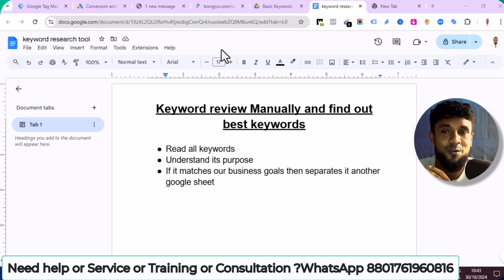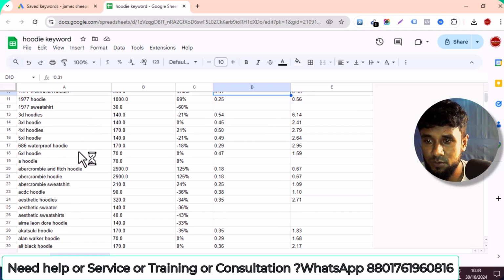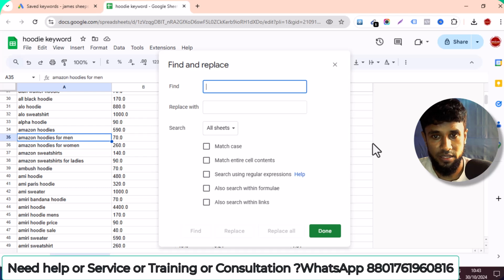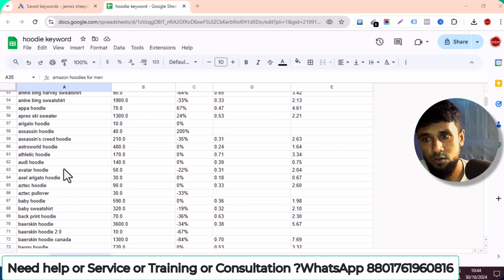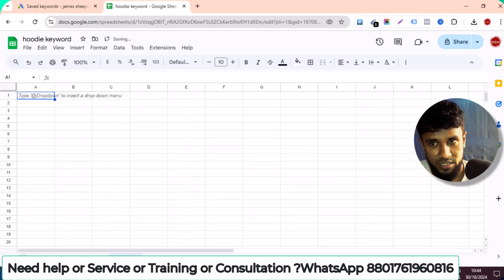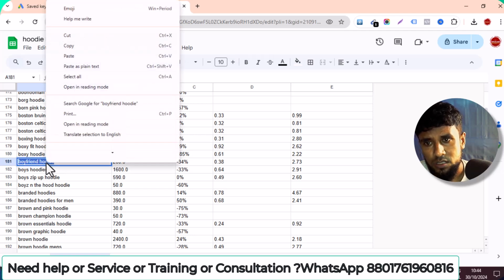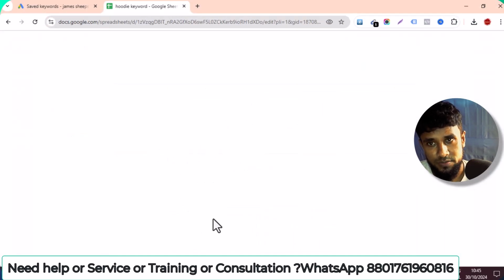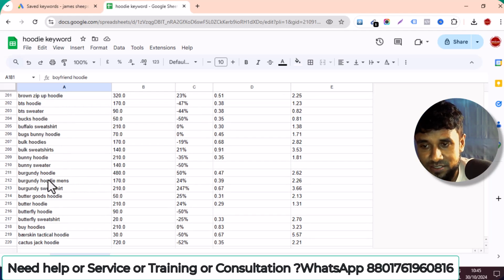Manual Review of Keywords for Google Ads: Optimize Your Campaign, Part-9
### Video Title:
"Manual Review of Keywords for Google Ads: Optimize Your Campaigns"

### SEO-Friendly Description:
"Master the art of manually reviewing keywords for Google Ads to enhance your campaign performance! In this tutorial, we’ll guide you through a step-by-step process to evaluate your keywords, ensuring they align with your business goals and target audience. Learn how to assess search intent, remove irrelevant keywords, and adjust bids for high-performing terms to maximize ROI. This hands-on review will help you create a refined keyword list that drives better results and minimizes wasted ad spend.

0:00 Introduction
1:25 Why Manual Keyword Review Matters for Google Ads
3:10 Identifying High-Intent Keywords
6:15 Removing Irrelevant or Low-Performing Keywords
9:05 Adjusting Bids Based on Keyword Performance
12:30 Grouping and Organizing Keywords for Better Relevance
15:20 Final Tips for Maintaining a Clean Keyword List
17:05 Regular Review Practices to Keep Campaigns Optimized

Let me know if you'd like further adjustments!